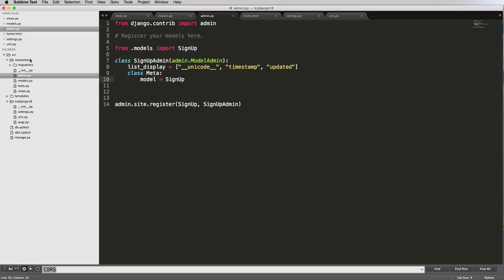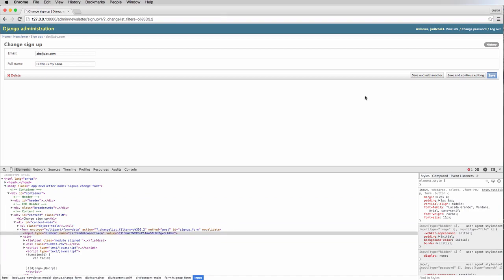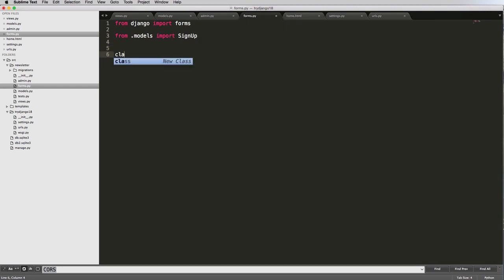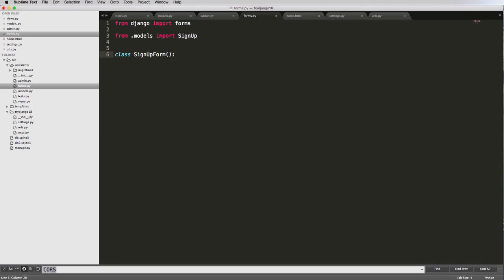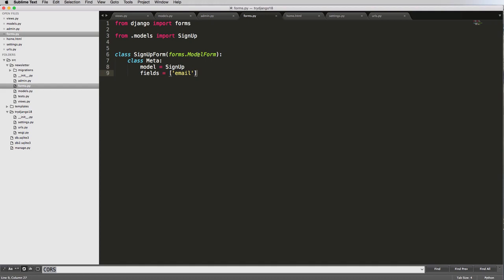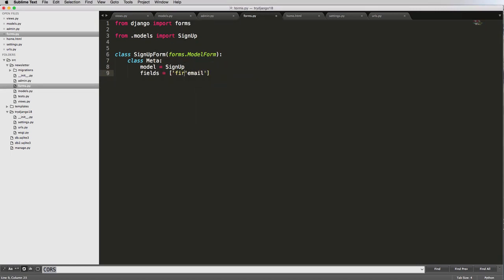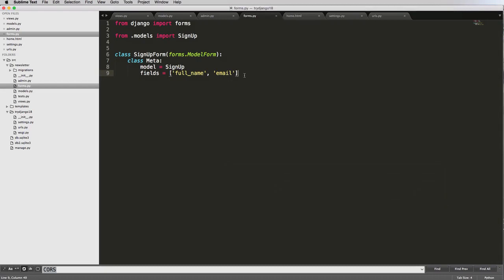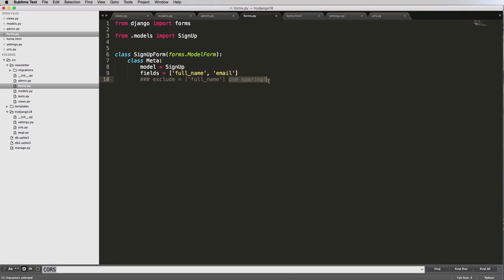Free Django Website Developing and Hosting Course in 2022 updated - Python Tutorial Anywhere #114